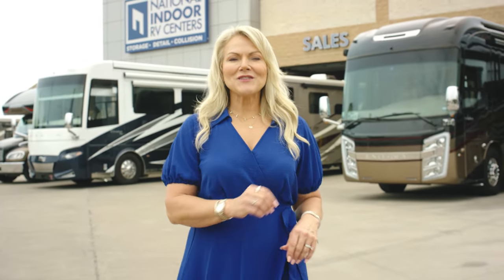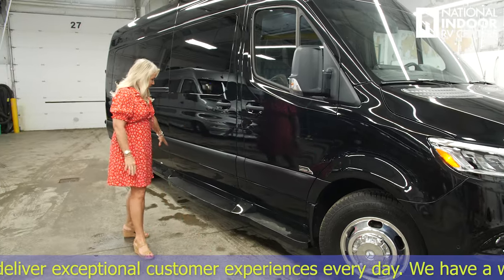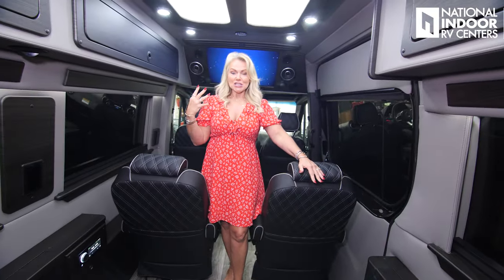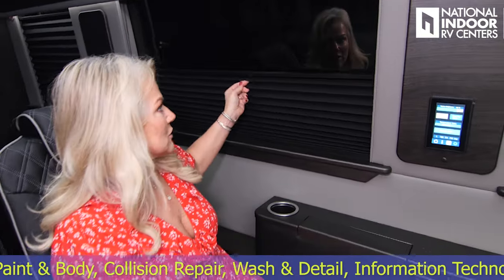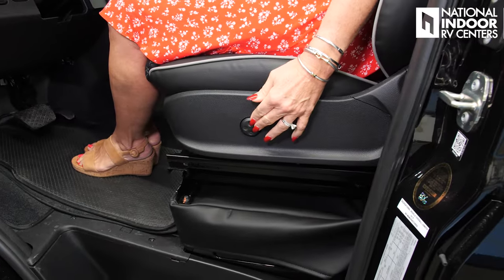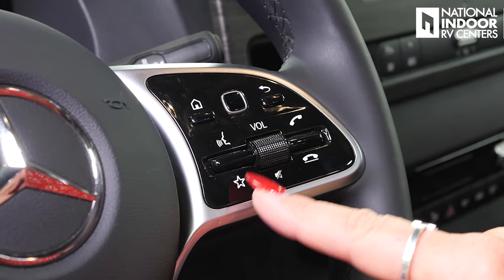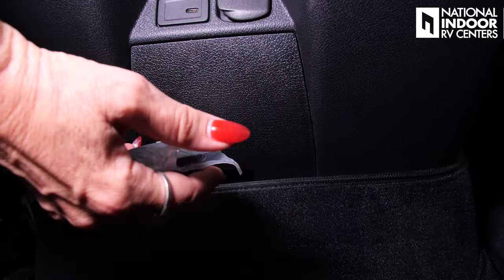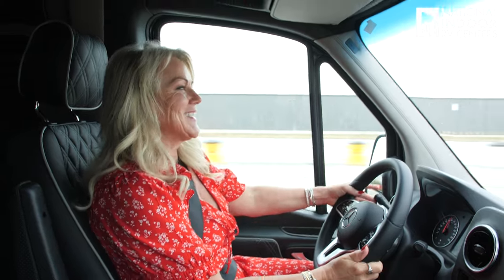Luxury RV Tour – 2025 Midwest Automotive Designs Patriot Cruiser - Class B Van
Experience the perfect blend of sophistication and functionality as Angie walks you through the @MidwestAutomotiveDesigns Patriot Cruiser. Angie features the Patriot Cruise D6 which is their most popular floorplan.

Welcome to the epitome of luxury travel where elegance meets functionality. Crafted within the iconic Mercedes-Benz Sprinter van, the Patriot Cruiser redefines opulence.
The double diamond stitching on the seating is a hallmark of Midwest Automotive Design. But there is more to the seating with massage and footrests built-in so you can relax on the journey. The D6 Patriot Cruiser boasts a rear restroom, refrigerator, sink, microwave, and plenty of storage for your convenience.
An impeccable high-end Alpine sound system and smart HDTVs complete the upscale interior.

Whether embarking on a road trip or tailgating at a football game, this versatile travel companion promises unparalleled style and comfort.

There are also other floorplans and an extensive array of customizations you can select to customize your Patriot Cruiser. Just connect with NIRVC to learn more.

Jump to a specific part of the 2025 Midwest Automotive Designs Patriot Cruiser tour video:

00:00 - Intro
03:17 - Engine
05:56 - Back End
07:02 - Electrical/Wet Bay
09:22 - Interior Seating
12:46 - Panel Overview
16:48 - Storage
17:34 - Backseat Sleeping
18:51 - Bathroom
20:45 - Front Cab/Dash
33:39 - Driving
37:26 - Price
37:48 - Links

ABOUT NIRVC:
There is no other RV dealership that compares to National Indoor RV Centers when it comes to simplifying the motorhome ownership experience. We combine luxury-concierge indoor storage, warranty authorized service centers, expert paint and body restoration and repair, as well as a hassle-free sales experience.